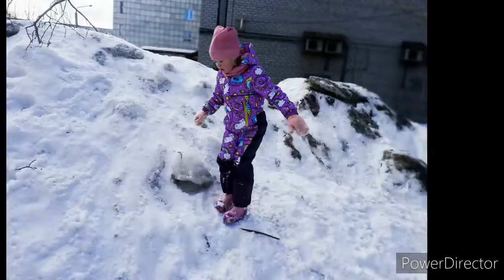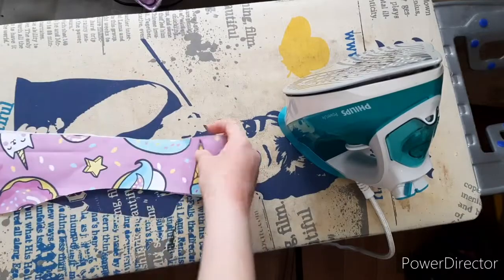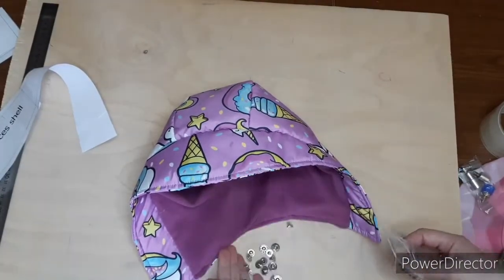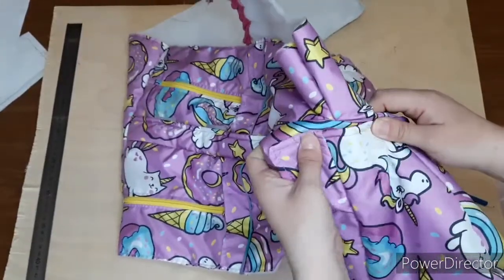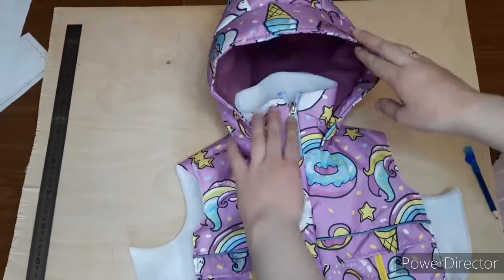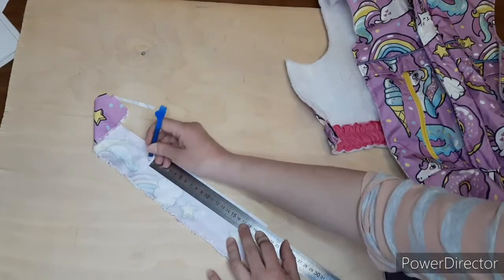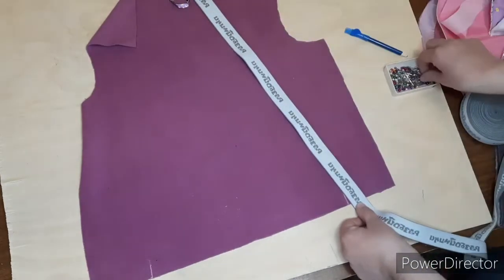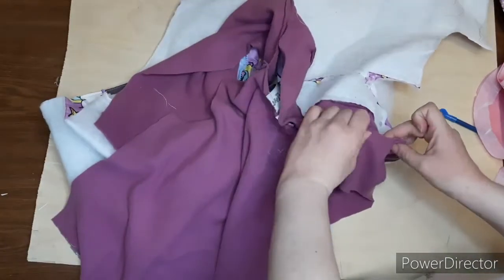snow suit sewing tutorial. part 2 Kids ski suit pattern One piece snowsuit pattern Kids winter wear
snow suit sewing tutorial. part 2

SEWING PATTERN
Kids ski suit pattern One piece snowsuit patteren
The pattern contains sizes 2 years - 12 years (92-154).
Each dimension is in a separate file with seam allowances.
The pattern contains details shell and lining. There are many details, but it is much easier to sew such a snow suit than suits with a small amount of details. You don't have to make welt pockets or sew in a zipper for a long time. The snow suit is sewn mainly with straight stitches.
pattern will be available soon